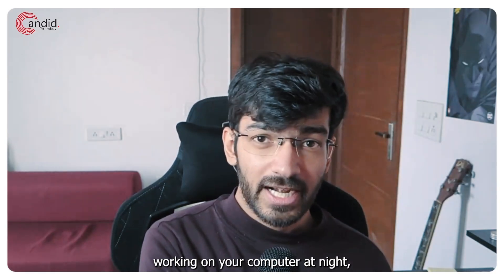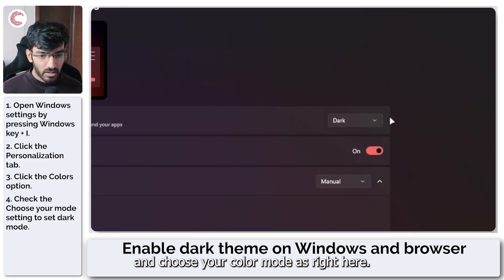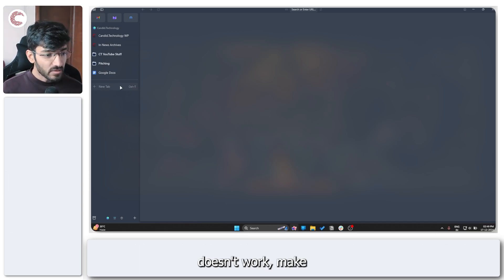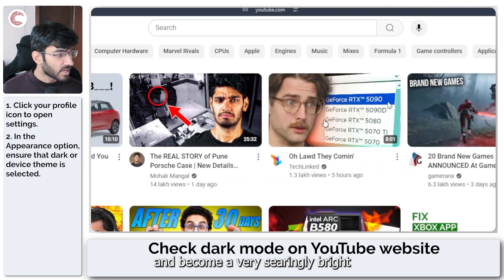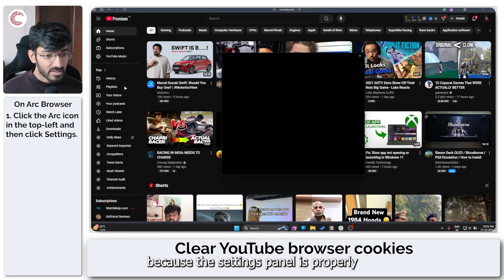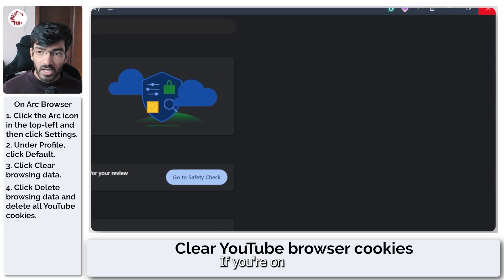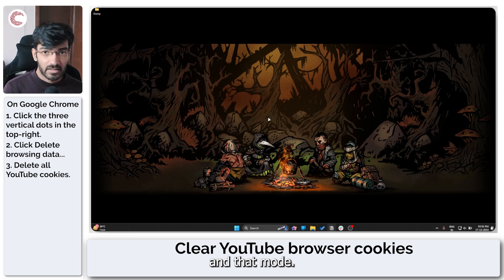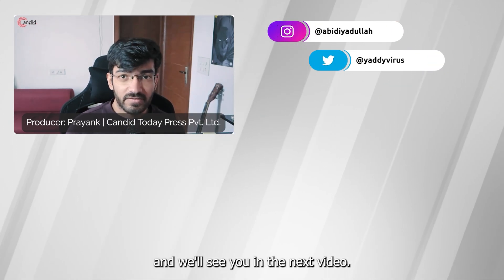What to do if YouTube Dark Mode is not working?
Here is what to do to if YouTube dark mode is not working issue. for more guides and tech explainers, reviews, lists, comparisons and more tech-related stuff.